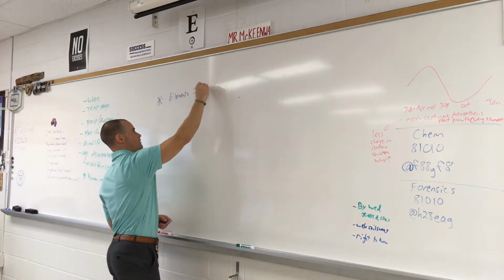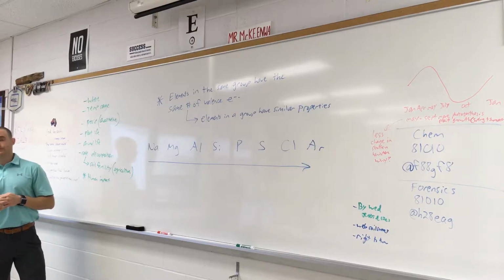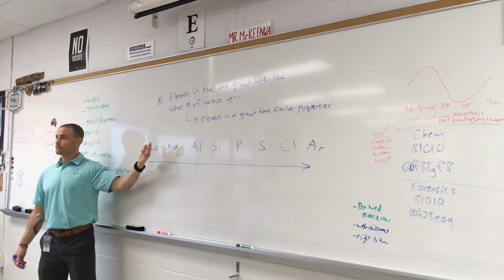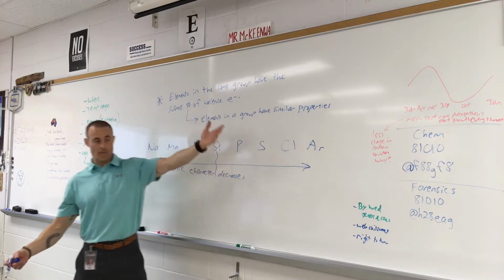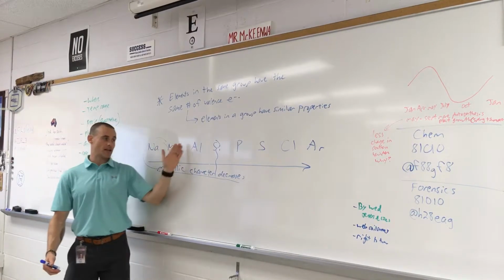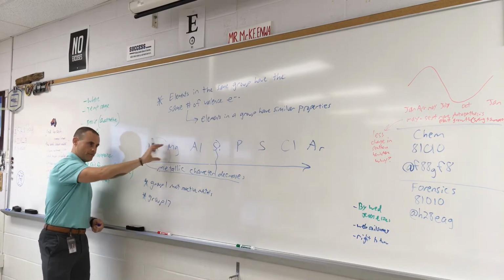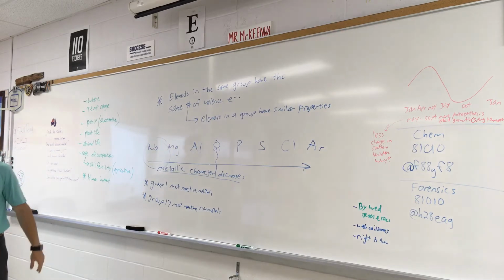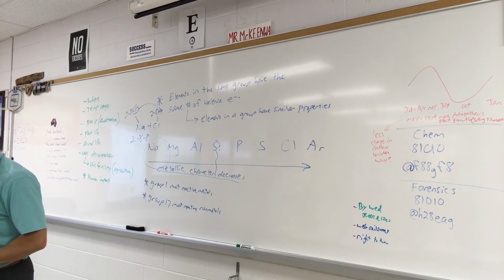Per 6 chem 9/12/19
Periodic table notes, valence electrons, metallic character and reactivity of groups